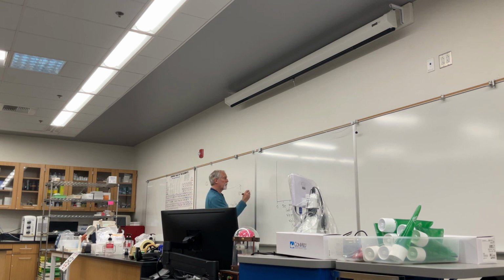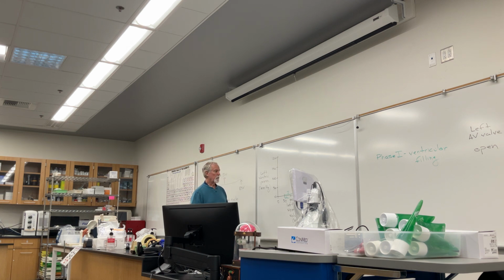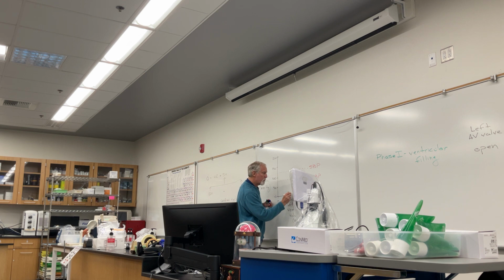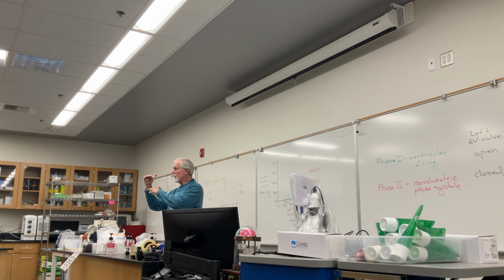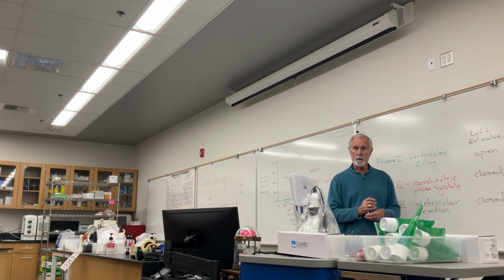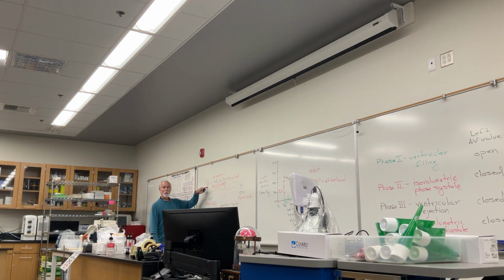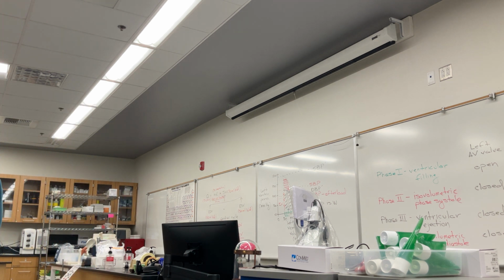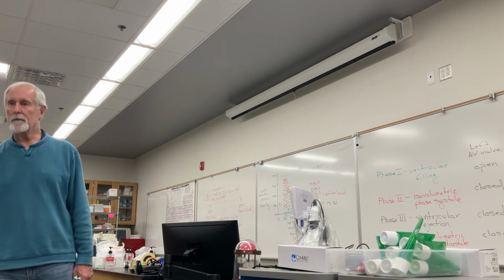Physiology Lecture Lab 5-1-24 Part 1